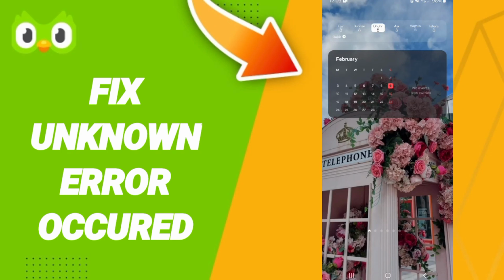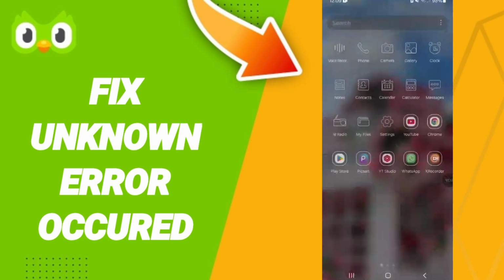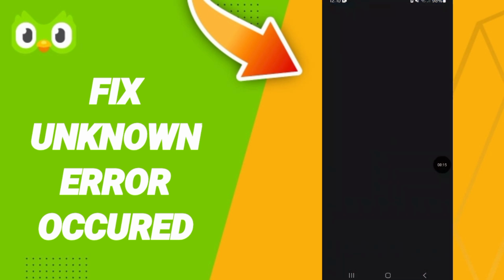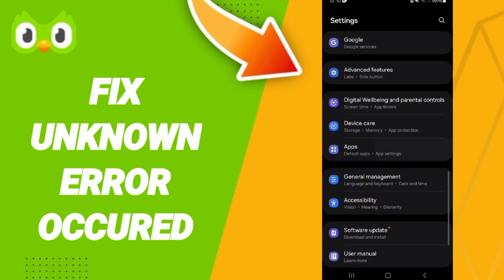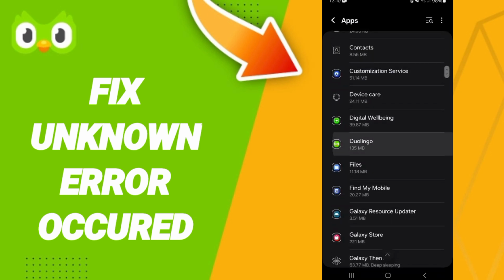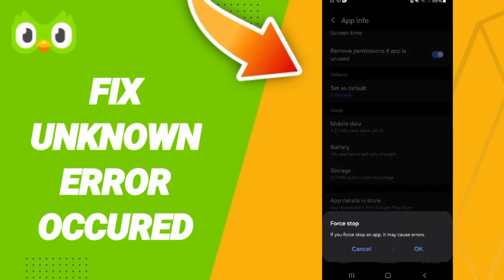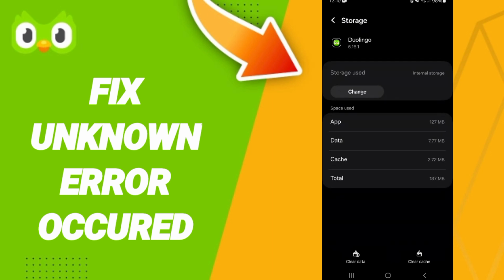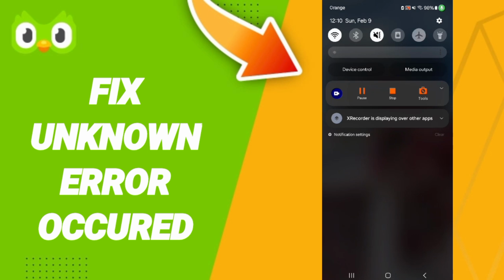How To Fix Unknown Error Occured On Duolingo App 2025